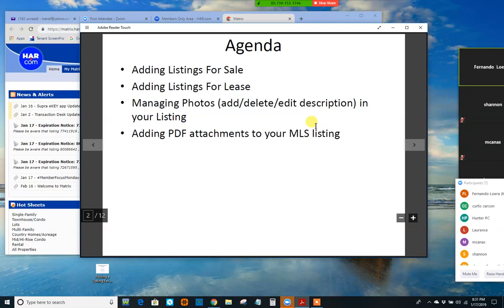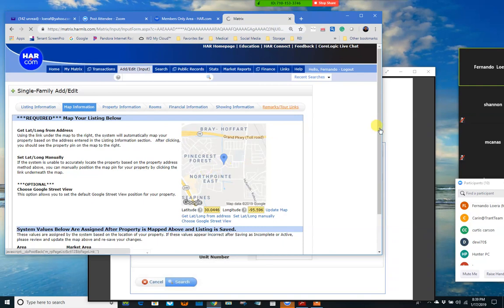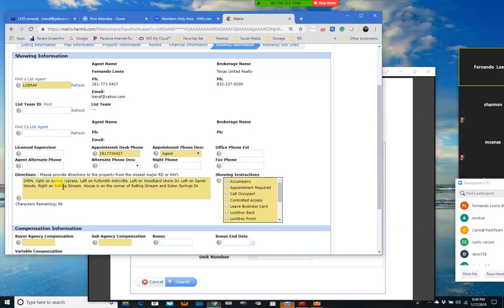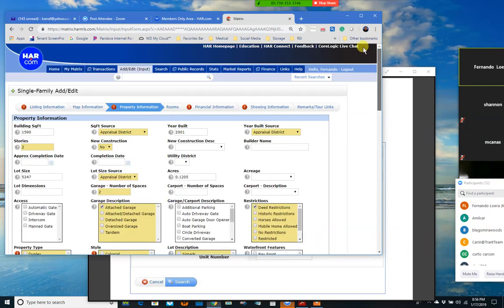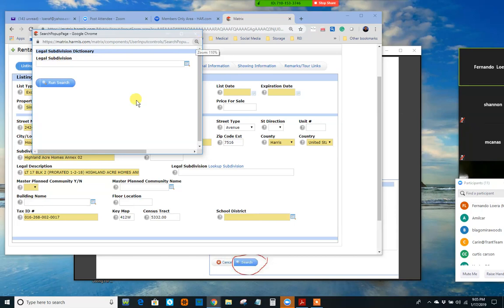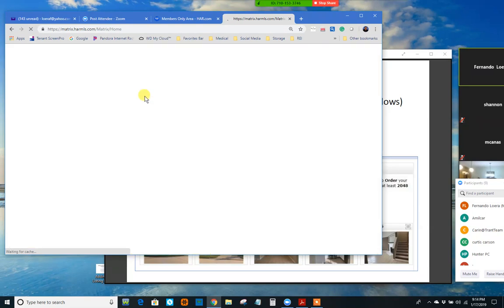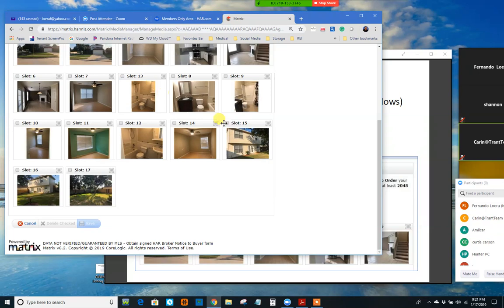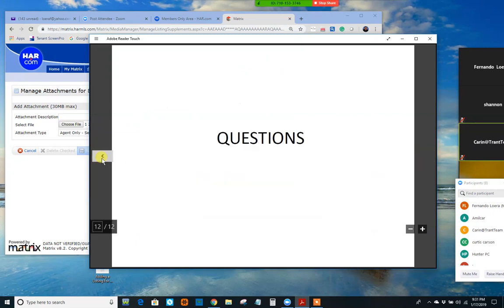Adding Listings| For Sale/For Lease| Realtor| Texas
Using Matrix MLS for..
Adding listings for sale or for lease
uploading pictures
uploading attachments